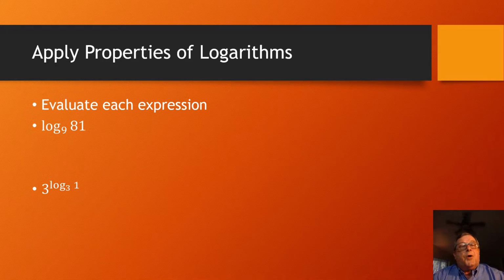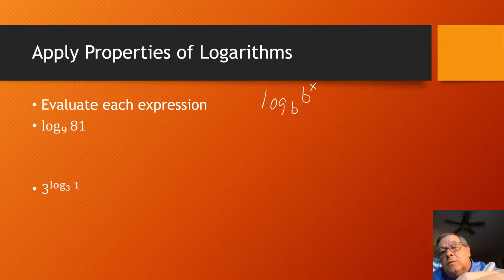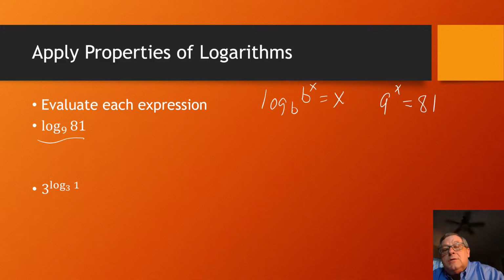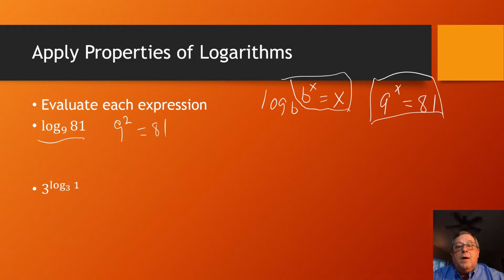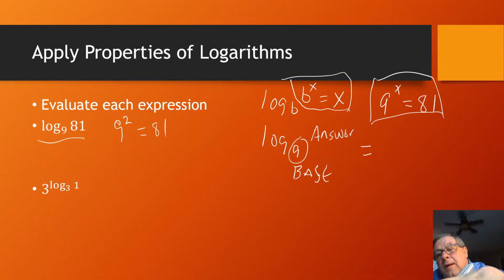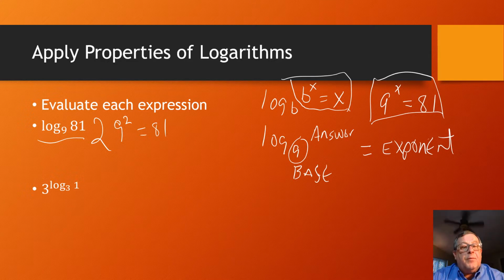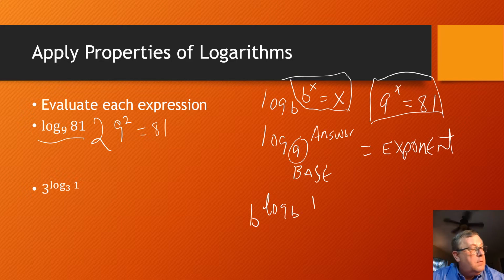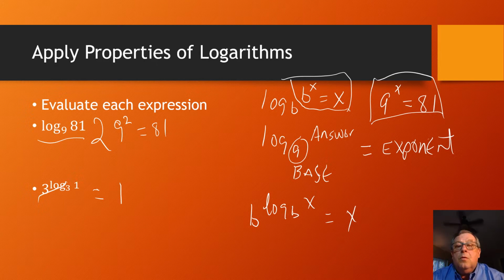Apply Properties of Logarithms